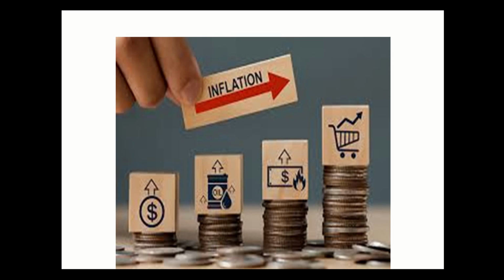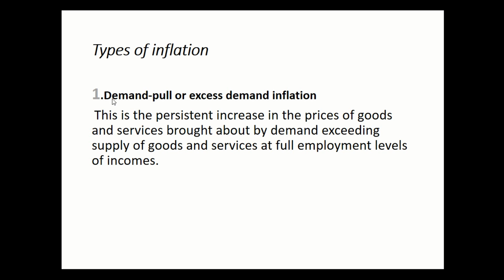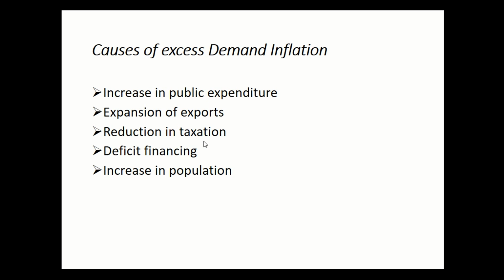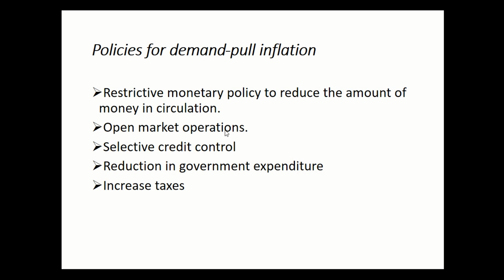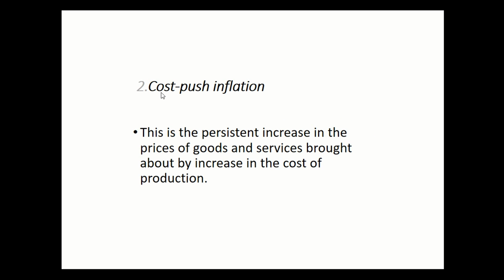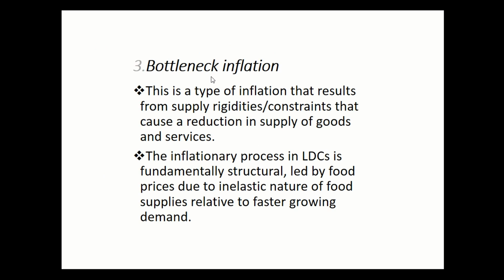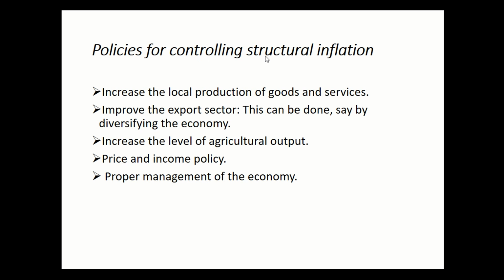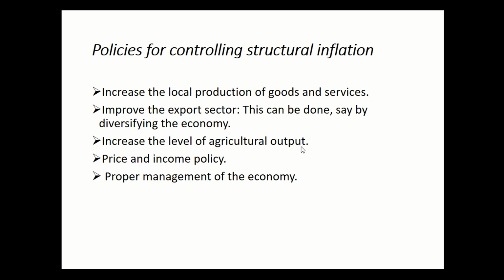Types of inflation in Rwanda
This lesson will help you get wider knowledge about inflation, that's why I'm advising to watch this video up to the end.